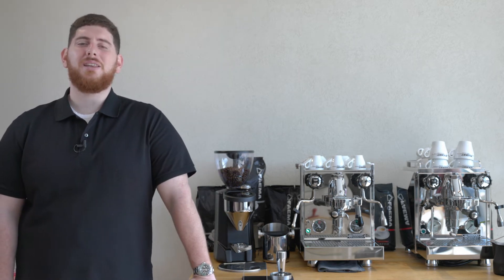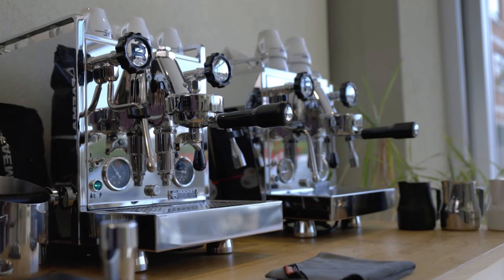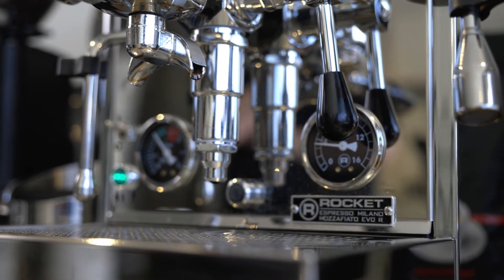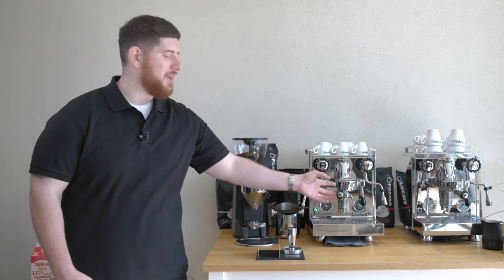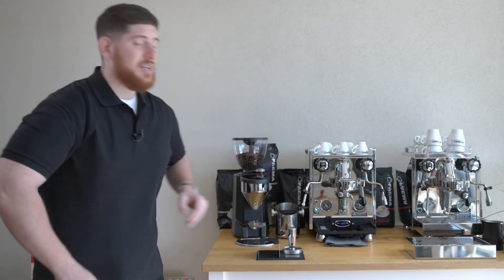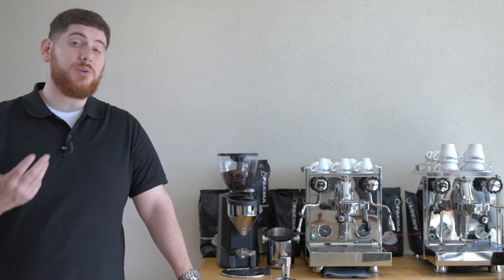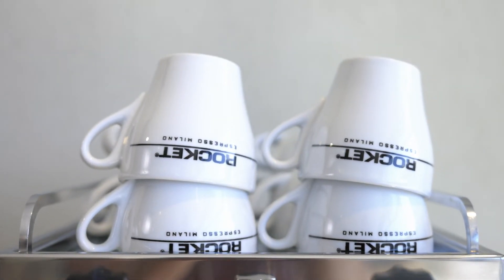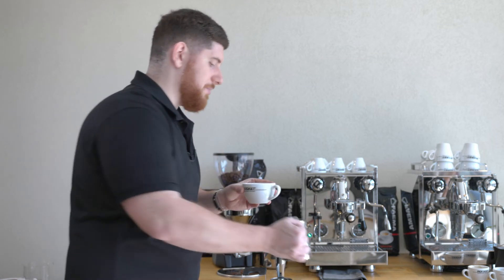Review: Rocket Mozzafiato & Giotto Espresso Machines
In this video we review the Giotto and Mozzafiato lines of espresso machines from Rocket Espresso Milano.